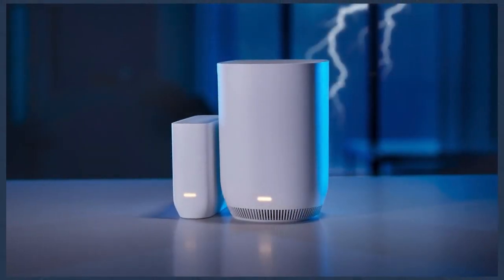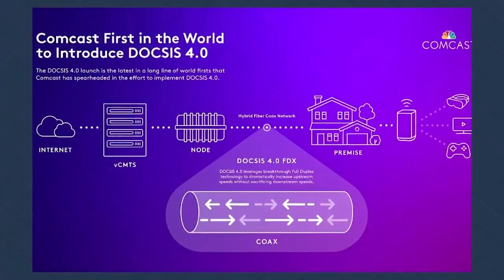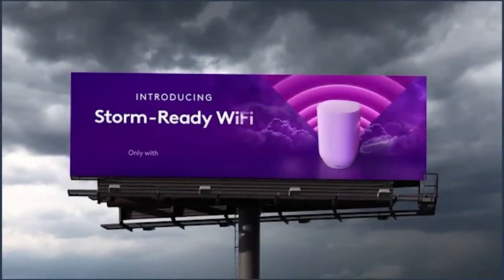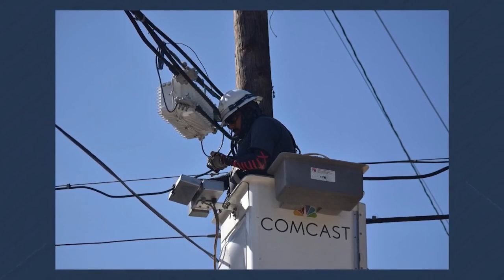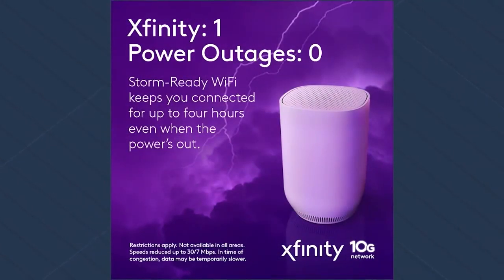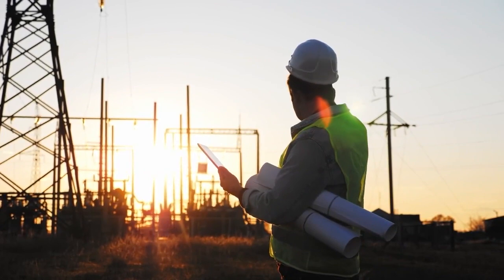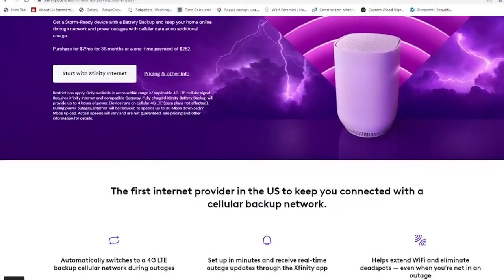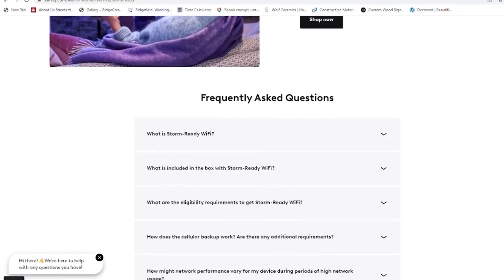Open House: Storm-Ready Wifi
Eric talks with Roy Novosel from Xfinity about wifi that will keep you online, even when the power goes out. MORE